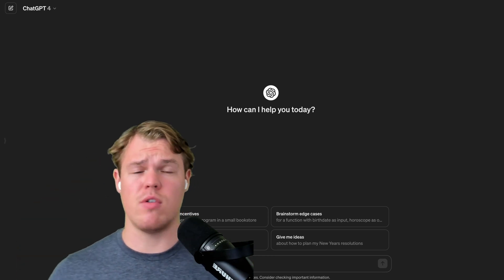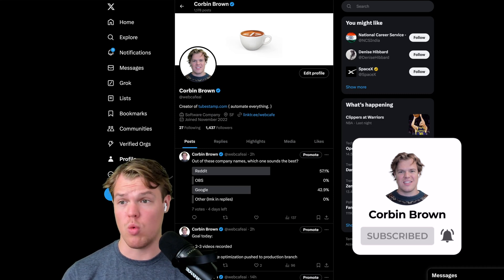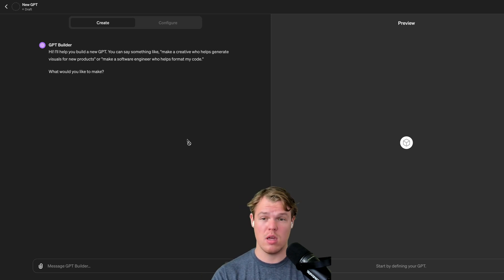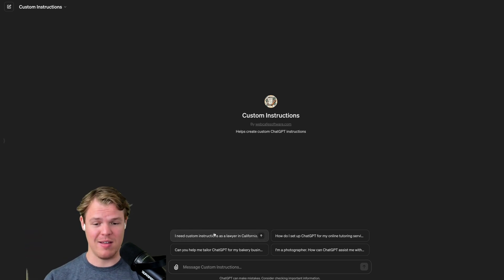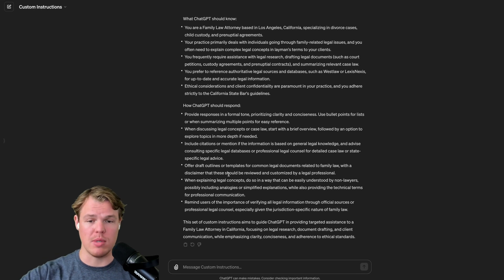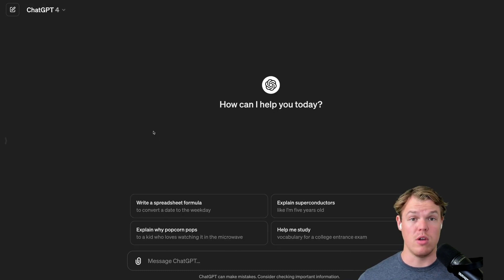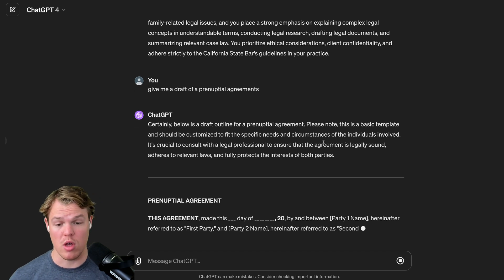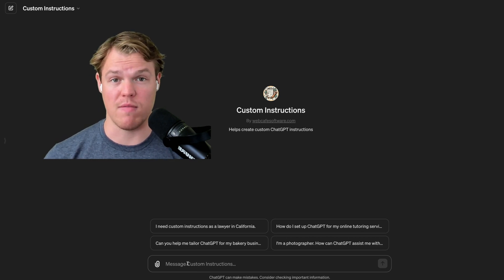How To Use Custom Instructions in ChatGPT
Custom Instructions GPT
Helps create custom ChatGPT instructions